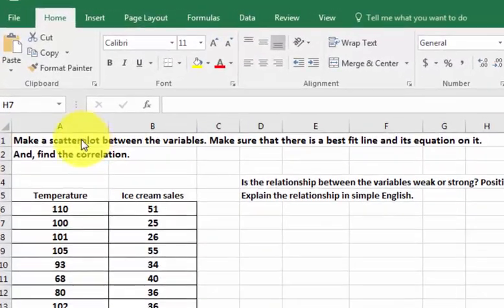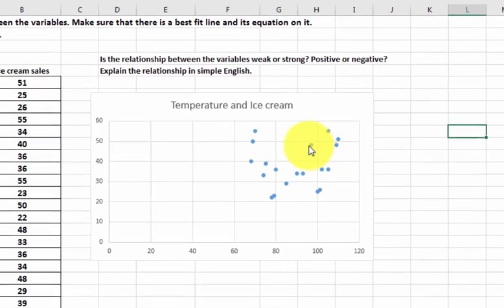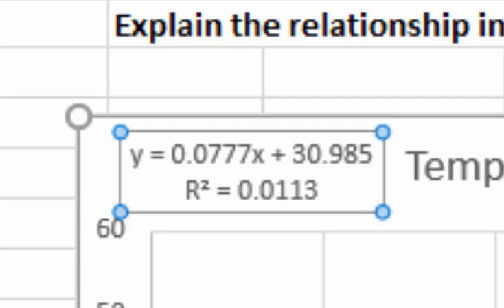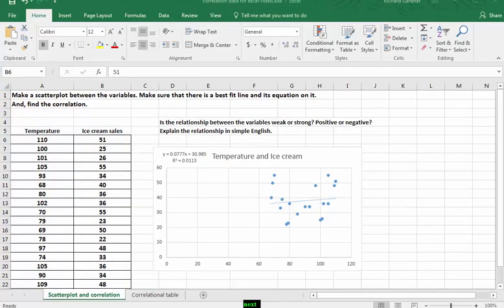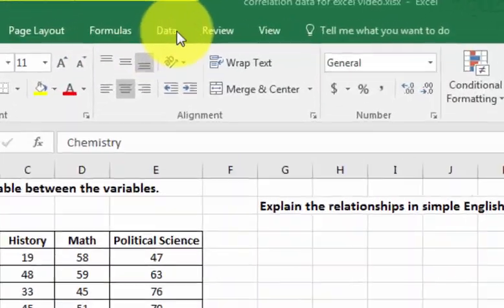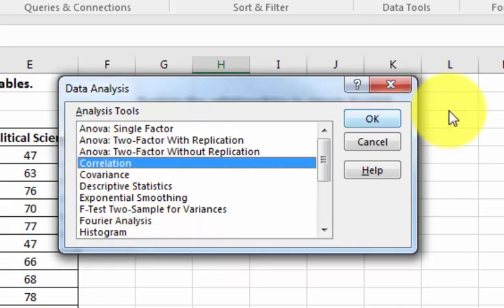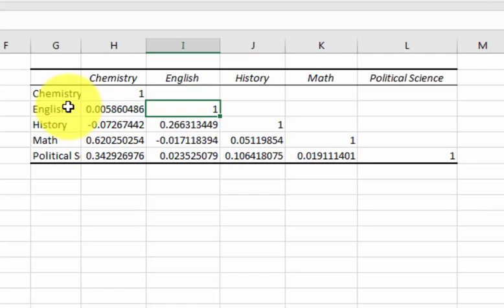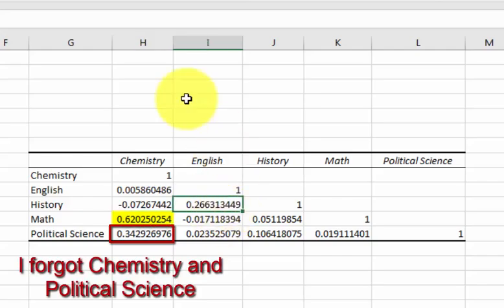Example 02: Scatterplots, correlation, and table in excel video tutorial